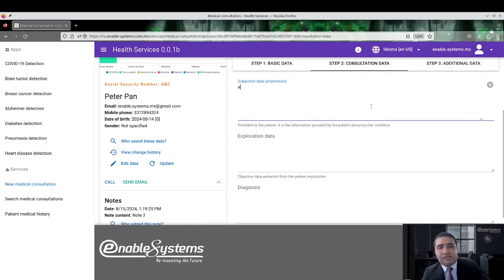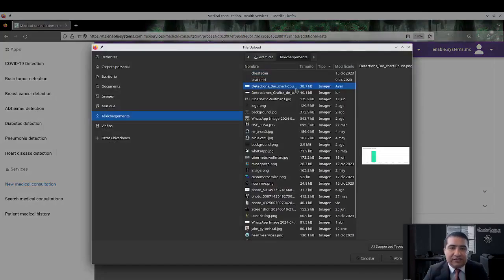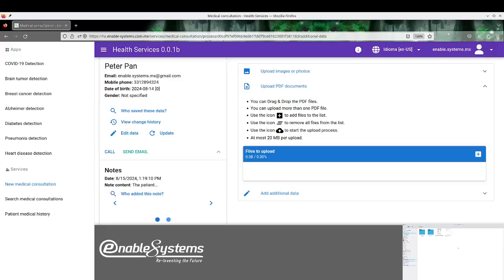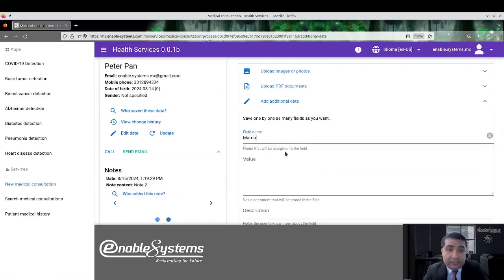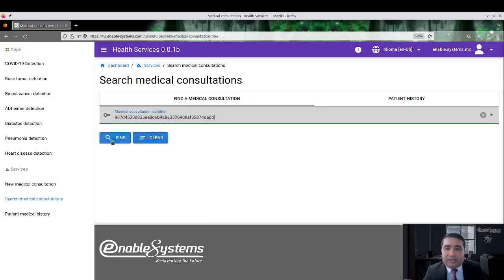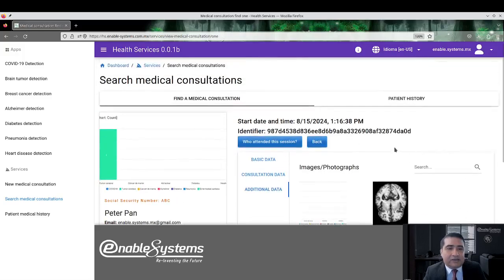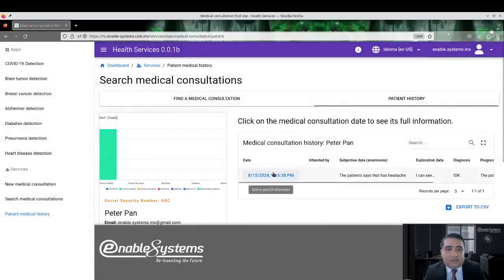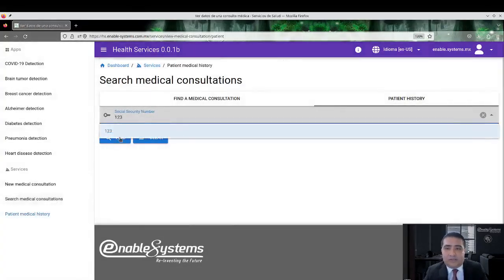Health Services Platform 0.0.1b (Part 3)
At Enable Systems we design and develop the Health Services 0.0.1b platform with the aim of allowing the healthcare community (whether they are public or private healthcare centers, as well as doctors and other related professionals) to provide better service to patients. How and why do we think this? Our platform integrates various applications for the detection of diseases such as COVID-19, brain tumors, breast cancer, Alzheimer's, diabetes, pneumonia, and heart disease. Furthermore, of course, it offers various services, such as storing data from a medical consultation, searching for medical consultations, as well as tracking the medical history of their patients.

Health Services 0.0.1b integrates, in its main dashboard, graphs, statistics, and records of the latest disease detections and patients. All of this is built on Artificial Intelligence (AI) technology, which is already a reality worldwide and is proving to be of great assistance and benefit to humanity.

We have decided to offer the platform at infrastructure cost, meaning, all design and development is on us! This means that you will only cover the cost of the application infrastructure (computer, operating system, etc.), which is beyond our reach and is provided by third parties like Amazon Web Services (AWS) Google Cloud Computing (GCP). No small print, neither contracts. Why do we do this? To answer this question, let us go back to the origins and philosophy of Enable Systems:

If there is something that characterizes us and makes us even more unique and special at Enable Systems, it is our
conception. The company was not conceived nor is it among its top priorities to be profitable; at Enable Systems we believe in Research, Development, Innovation, and Scientific and Knowledge Dissemination as a point of reference in Mexico and Latin America for the sustainable, responsible, and sustainable development of countries and regions. We understand that the context of each country, area, and region is different, even within the same country; we are aware of the realities that affect humanity, and for all the above reasons, we decide, to the extent of our possibilities (we are conditioned by payments to suppliers, third parties, who, as we have mentioned, support our technological infrastructures), to offer this platform at very accessible costs, thinking about the needs of the communities.

Lastly, but not least, it is important to mention that, while the Health Services 0.0.1b platform, as well as all other products and services offered by/in Enable Systems, may be free to use, they are still the intellectual property of the company and are subject to private licensing and copyright protection.

HEALTH SERVICES 0.0.1B, AS WELL AS ALL COMPANY PRODUCTS AND SERVICES, ARE PROVIDED "AS IS," WITHOUT ANY WARRANTY OF ANY KIND (INCLUDING PROFITABILITY AND SUITABILITY OR ADAPTATION TO PARTICULAR NEEDS OR REQUIREMENTS), EXPRESS OR IMPLIED.